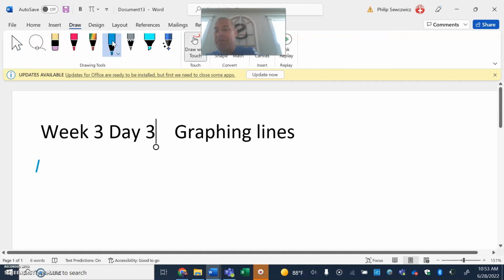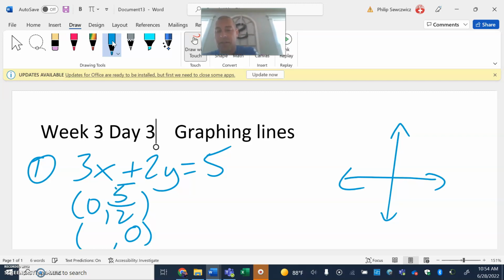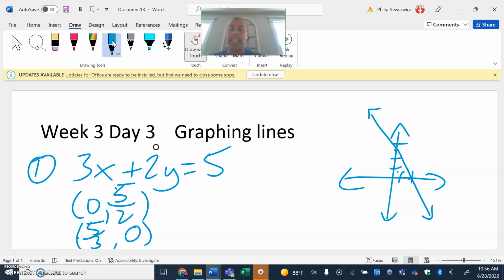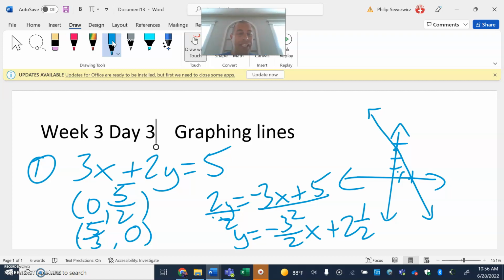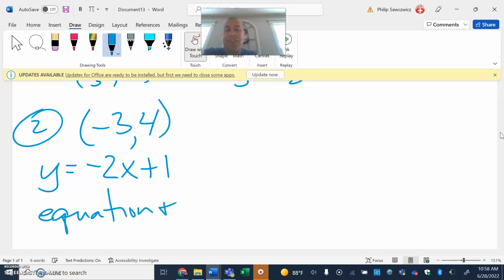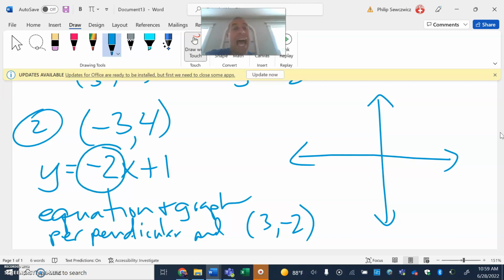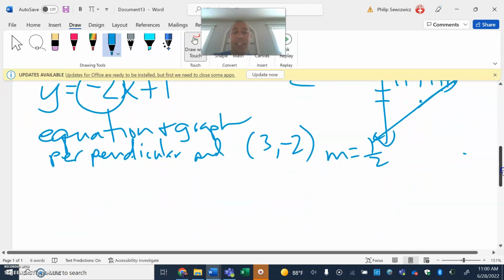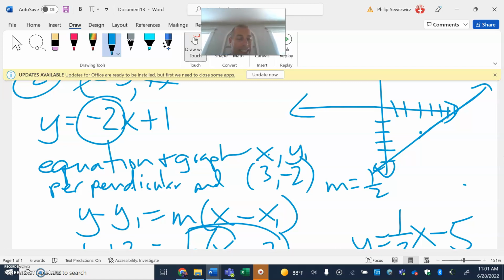Week 3 Day 3 Graphing lines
Let's put it all together.  Let's graph a line and write an equation based on the parts given.